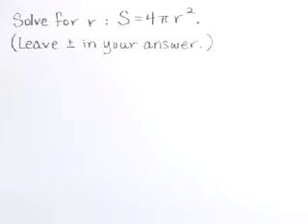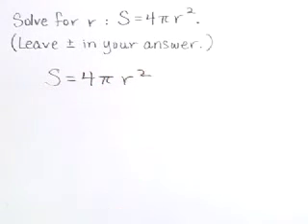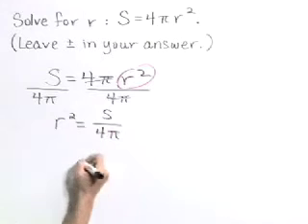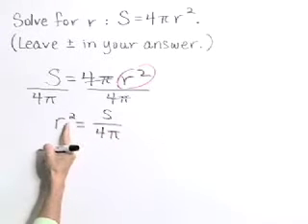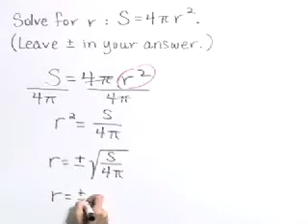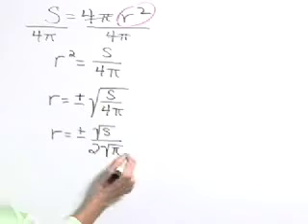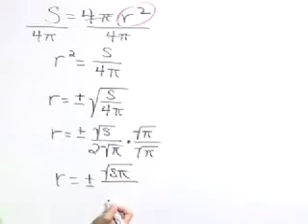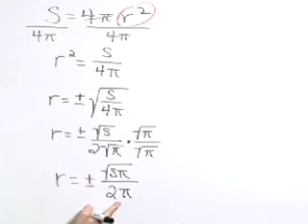Lial Combined Algebra Ch11 Ex13